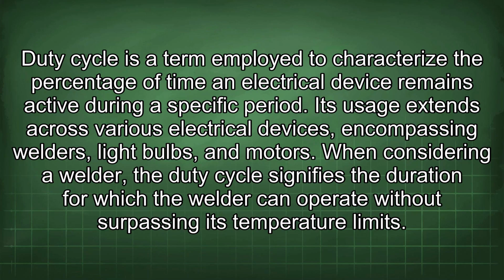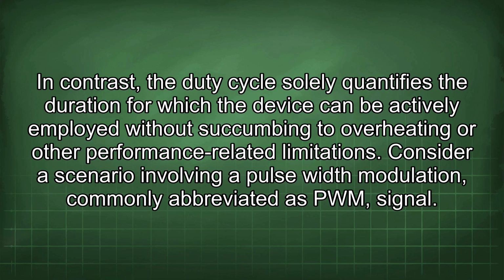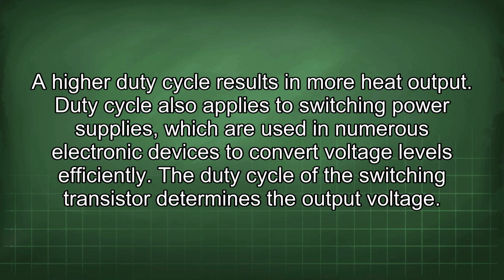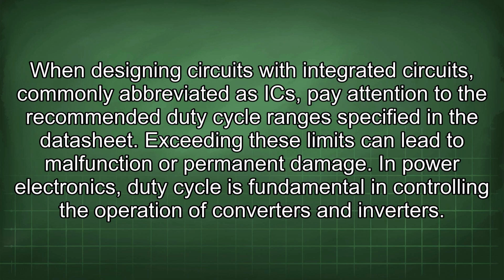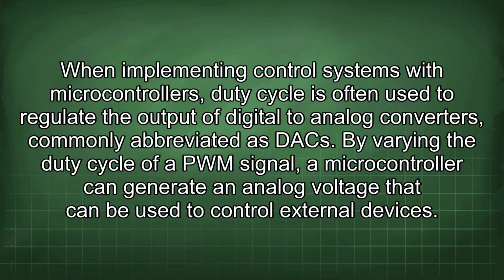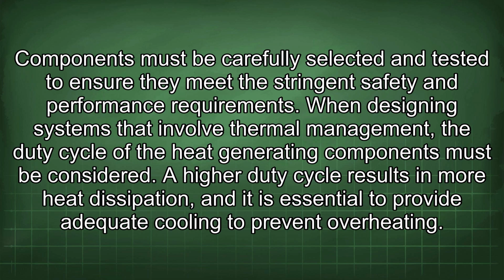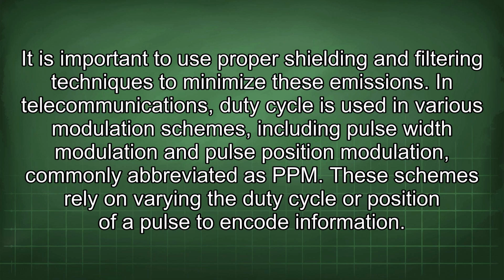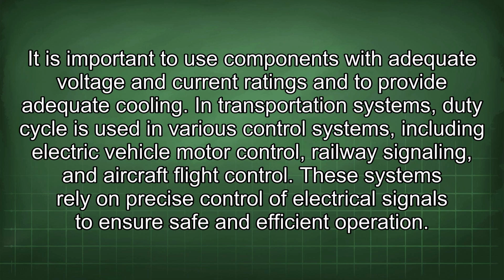Duty Cycle Explained Electrical Devices and Applications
Duty cycle represents the percentage of time an electrical device is active. This applies to welders, light bulbs, and motors. Understanding duty cycle prevents overheating and ensures proper use.